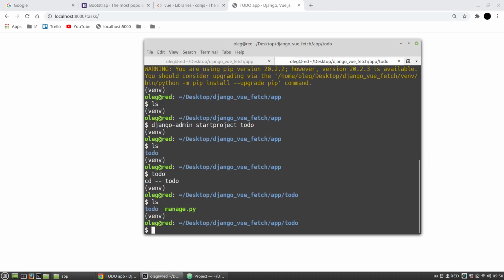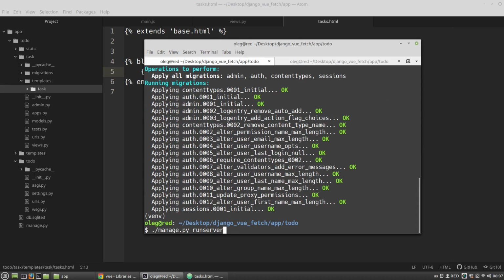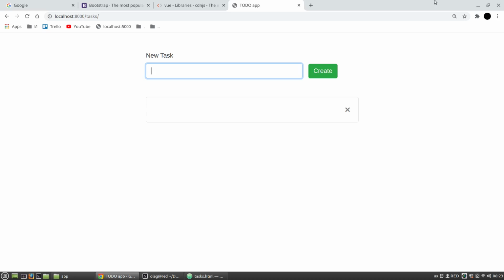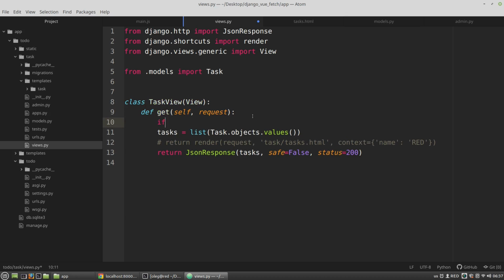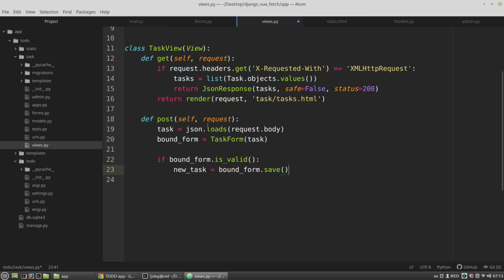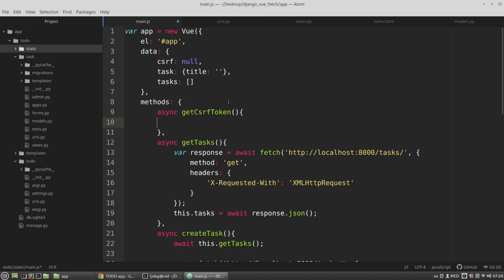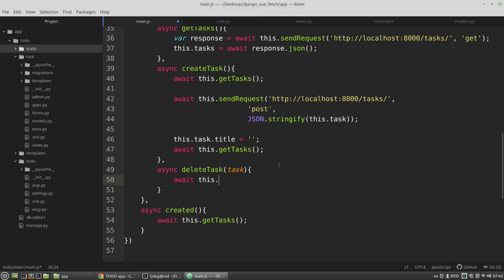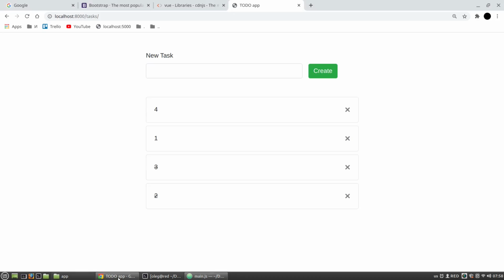Django Vue Tutorial: TODO project using Django, Vue.js + Fetch API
This Django Vue Tutorial is about how to create a full-stack TODO app using Django and Vue.js frameworks.
The main feature of this Django Vue.js project is performing asynchronous calls to Django app with Fetch API - fetch() function.

Also in this project I didn't use Django REST framework to show how to do it on a more lower level.

Timecodes:

00:00 - Demo
00:46 - Installing Django, creating a new Django project, and a Django app
01:51 - Creating Templates and Static folders, Django templates, adding Bootstrap, Vue.js
06:04 - Creating a new Django route
08:01 - Creating a new Django view
11:16 - Creating an HTML layout for this Django Vue.js project
16:12 - Creating a new Vue.js object
18:24 - Using of Verbatim Django tag
19:23 - Demo of Vue.js reactivity of data using the v-model directive (attribute)
20:36 - Rendering a card layout for each Task with Vue.js
22:36 - Creating Task model in Django, and couple of Task instances
26:26 - Rendering all saved Tasks (beginning)
27:15 - Serialization of a Django QuerySet object with Tasks to JSON object to send to Vue.js with JsonResponse class
29:18 - Checking a Request Headers - whether it's an AJAX call or not
31:03 - Getting all tasks from Django and displaying them to a User with Vue.js
36:00 - Creating a form for Task model to validate User's input
37:40 - Creating a Task (POST request) instance (Django side)
41:47 - Vue.js side of creating Tasks (POST request)
46:49 - Using Django CSRF tokens with Vue.js (Django and Vue.js sides)
52:19 - Refactoring of Vue.js code
58:00 - cleaning the input field after submiting the form
58:38 - Deleting a Task (Django and Vue.js sides)
01:04:24 - Completing a Task by a double click (Django and Vue.js sides)